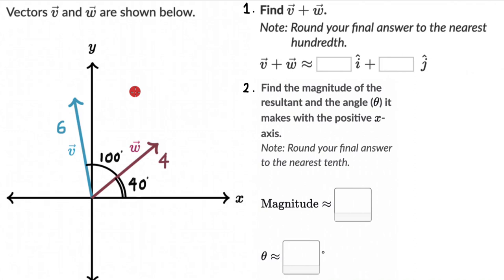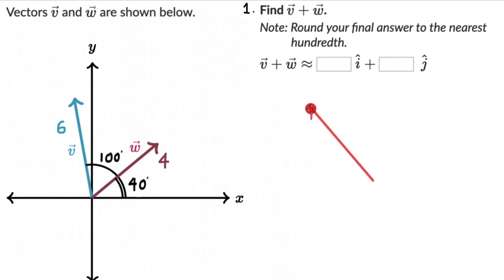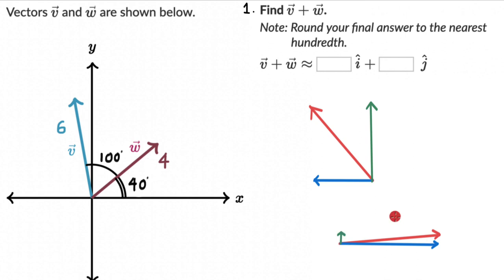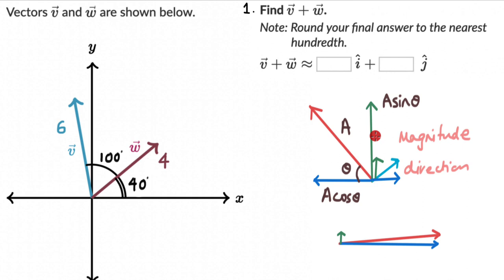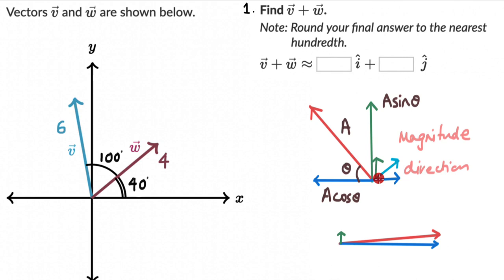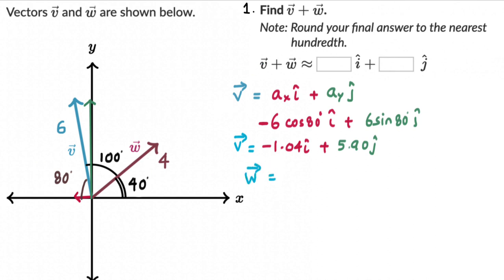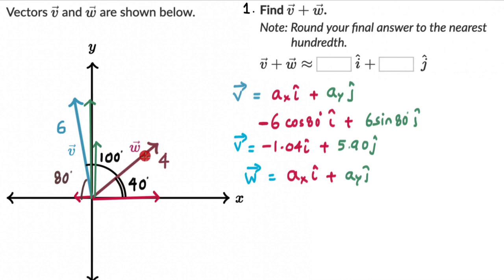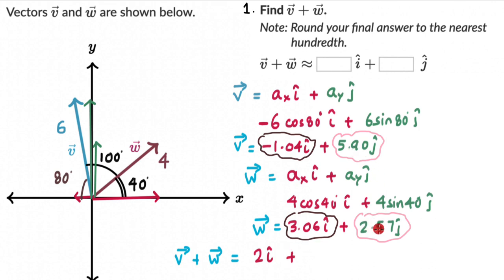Addition of Vectors | Motion in a plane | Physics | Khan Academy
Let's add two vectors using the component method

00:00 Question
01:06 What does the component of a vector tell us?
02:55 strategy for adding vectors using the component method
04:11 resolving the first vector
05:58 resolving the second vector
07:05 adding the x and y components
07:59 calculating the resultant and the angle
09:24 verifying the resultant vector using the graphical method

Master the concept of Analysing vectors using trigonometry through practice exercises and videos

Check out more videos and exercises on Motion in a plane